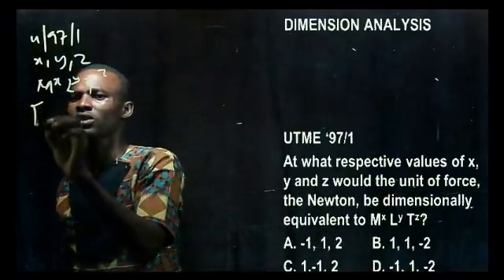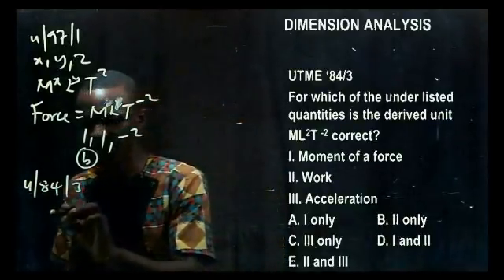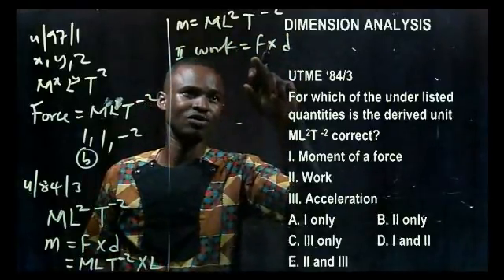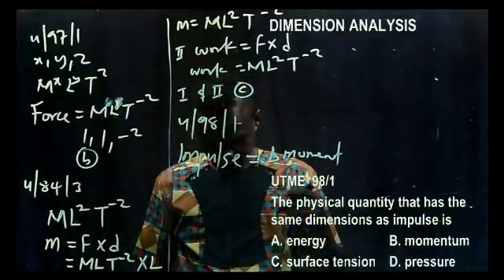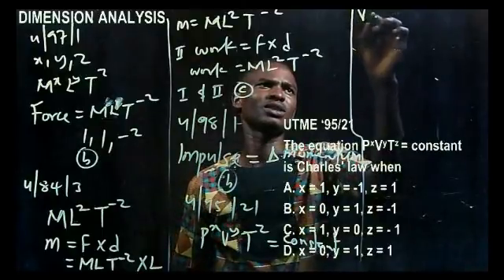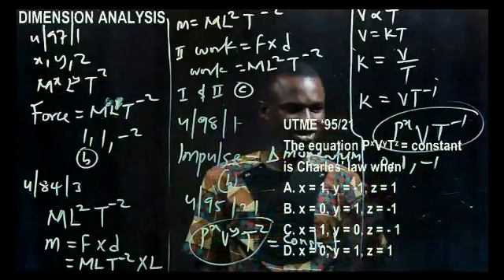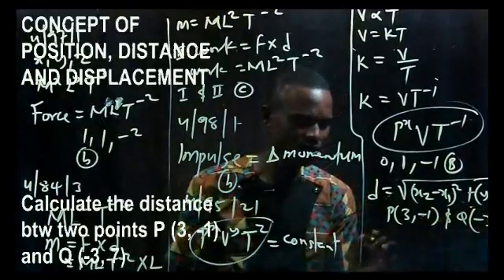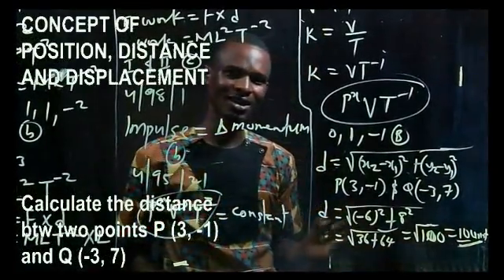Measurements and Units Part 4